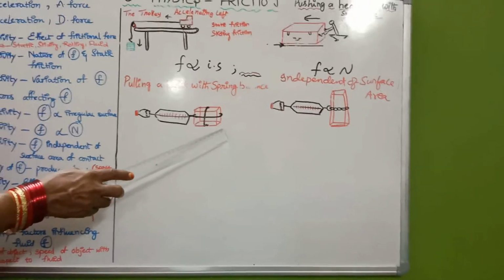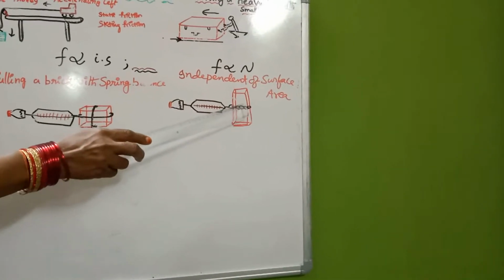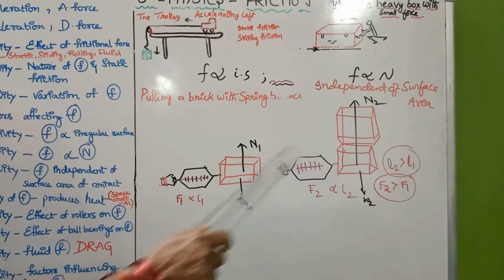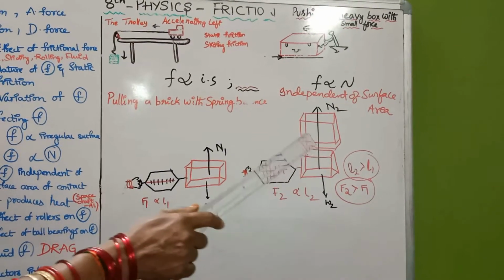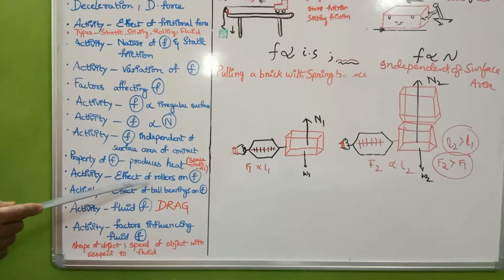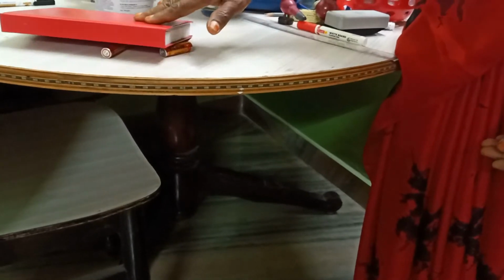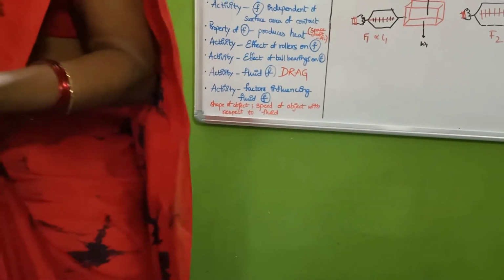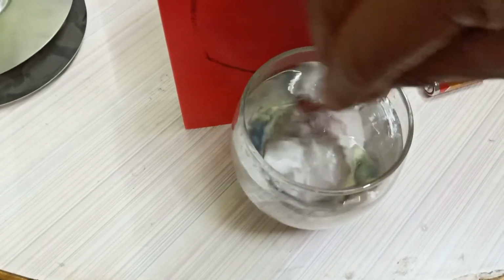8th physics-Friction -video4-activities